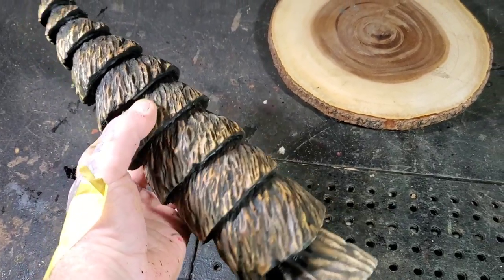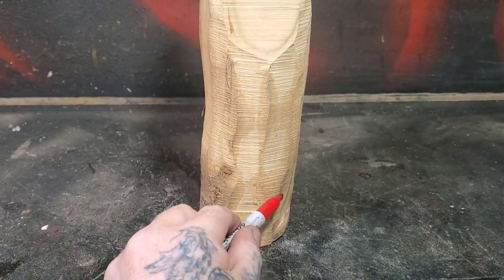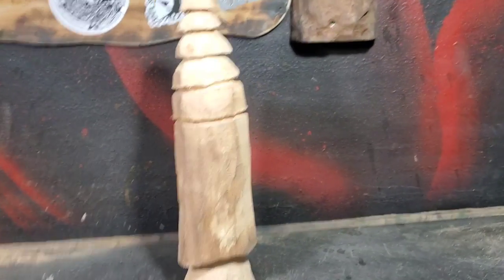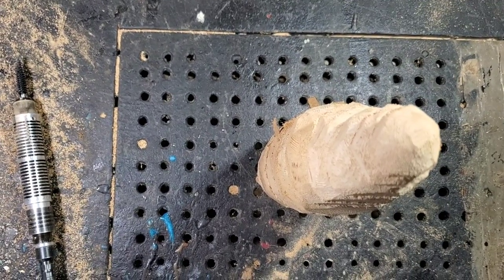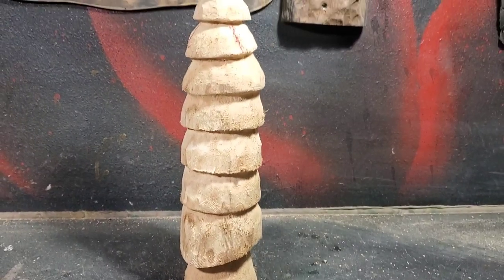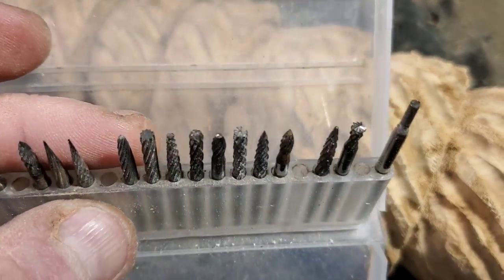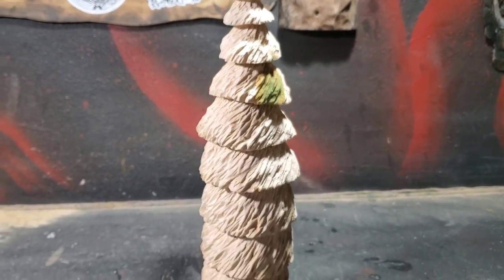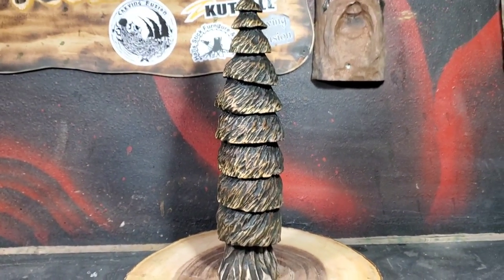Power carving a tree with a rotary flex shaft power tool using kutzall carving burr's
In this video I power carve a magical wizard tree using a rotary tool with a flex shaft and kutzall carving burrs,
Wood carving a tree

All the tools i use are listed below

I use the black and decker Rtx rotart tool and it is listed below, with other tools i use and suggest

Kutzall
carving burs I use link,

"I am a Amazon partner"

Amazon
Knock off foredom

Amazom
A lower budget rotory tool and flex shaft that will get u carving,
I have a few of these and suggest them to someone that wants to try power carving.
Wen rotory tool

Amazon
Foredom foot speed controller pedal

Wood burner

Aluminum cutting burs

Amazon
Small detail cutting burs 20pcs

Dust deputy collector:

Amazon
Emery cloth sandpaper box set

Bristle sander wheels:

Amazon
Dremel flex shaft